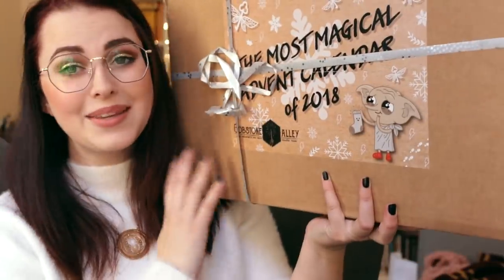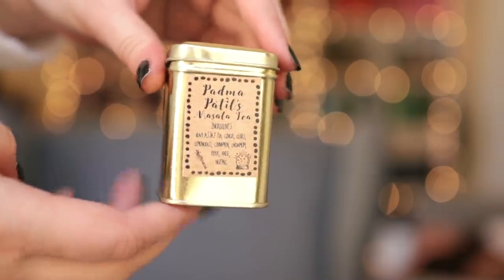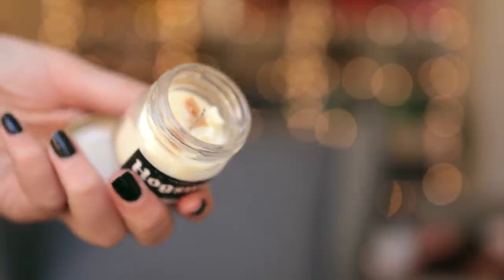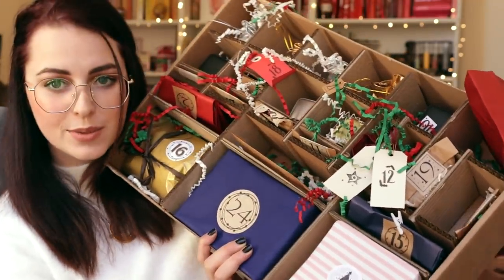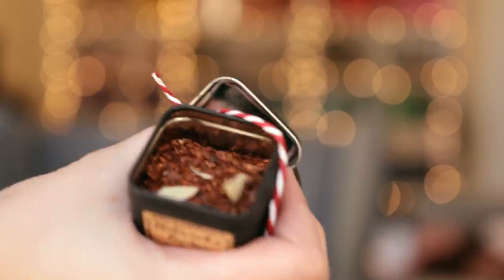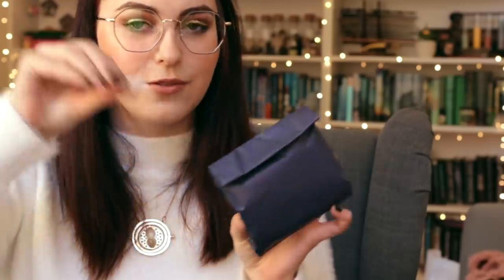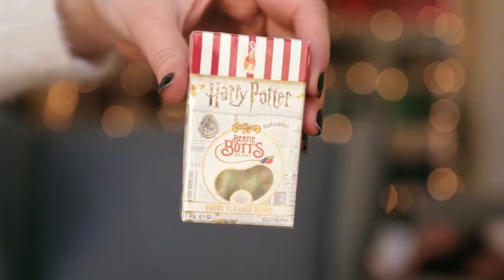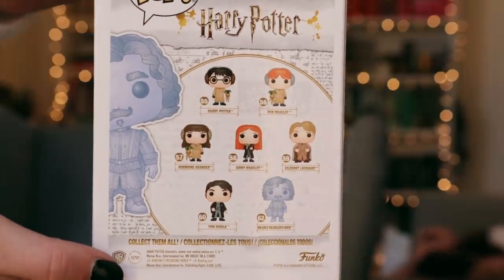HARRY POTTER ADVENT CALENDAR UNBOXING FROM GOBSTONE ALLEY 2018 | Book Roast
OPEN ME

UPDATE: This is an old video and unfortunately I no longer support this company due to their lack of communication, transparency & reliability. The links to their website have been removed.

The time has come for another Harry Potter advent calendar unboxing! This is my second year doing these and I hope you will enjoy the video! Grab a cup of tea or something else warm and comforting and let's unbox this!

Book Roast
Suite 222
12 South Bridge
EDINBURGH
EH1 1DD
Scotland

I appreciate every single one of you so much that it hurts. Can you feel all the love? I know I can. Thank You for being amazing!